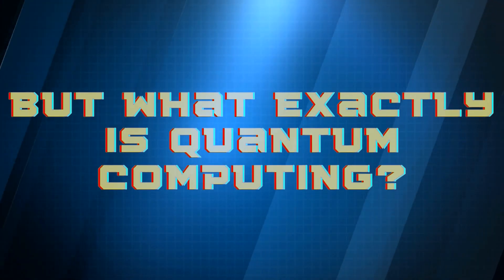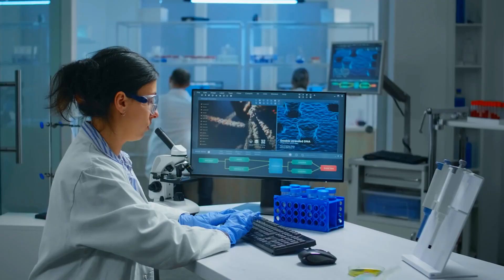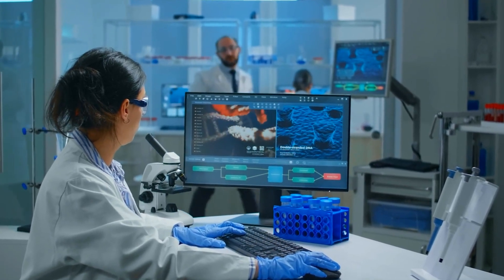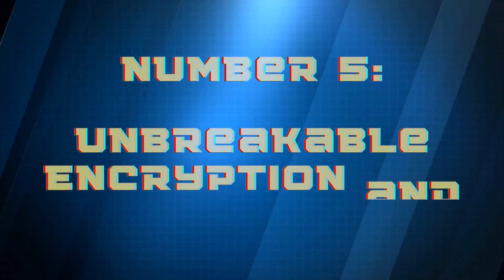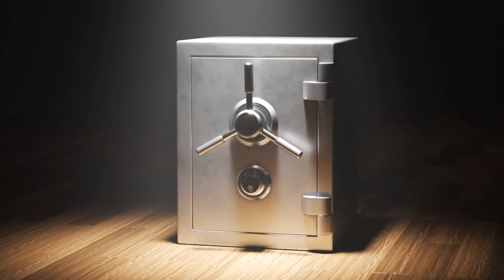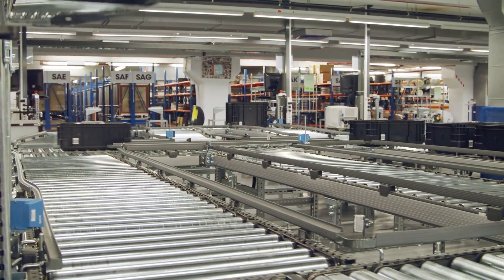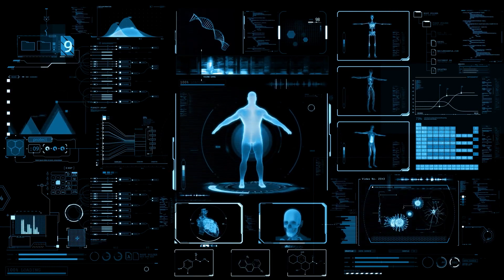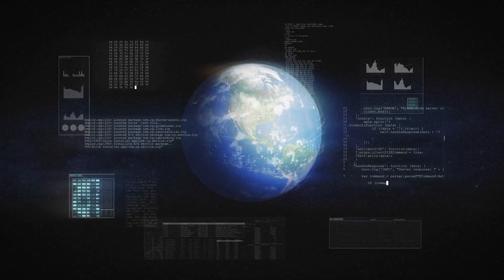Top 10 SHOCKING Ways Quantum Computing and AI Will Change Your Life (Are You Ready?)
10 SHOCKING Ways Quantum Computing and AI Will Change Your Life (And Blow Your Mind!)

Get ready to have your mind BLOWN! In this video, we're diving into the incredible world of quantum computing and AI, and how they're set to revolutionize your life in ways you never imagined. Buckle up, because we're about to explore:

* Unbreakable Codes: Imagine your secrets being locked in a vault so secure, even the most cunning hacker couldn't crack it. Quantum computing promises **unimaginable levels of cybersecurity**.
* Personalized Medicine:Tired of one-size-fits-all treatments? Quantum AI could tailor **healthcare specifically to your unique needs**, predicting potential issues before they arise.
* Space Exploration Explosion: Ever dreamt of exploring the cosmos? Quantum AI will be our **super-smart, spacefaring navigator**, helping us unlock the universe's secrets at warp speed.

And that's just the beginning! We'll also uncover how these two powerhouses will impact:

* Drug discovery
* Climate change
* Finance
* Logistics
* Artistic expression
* And even self-aware AI!

This is NOT science fiction, it's the future, and it's coming faster than you think.Are you ready for the ride?

Are you excited or nervous about the future of these technologies?